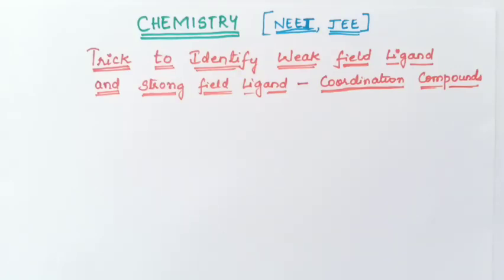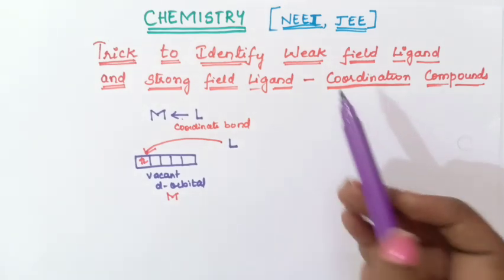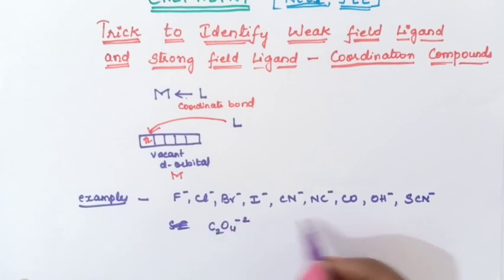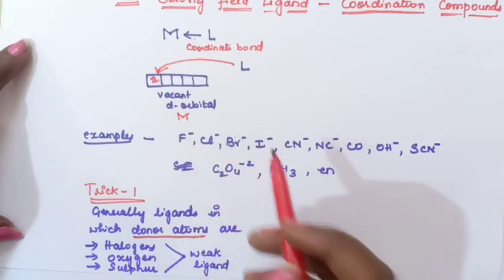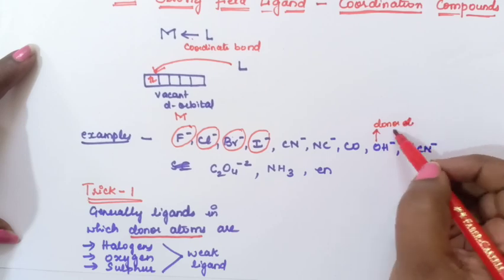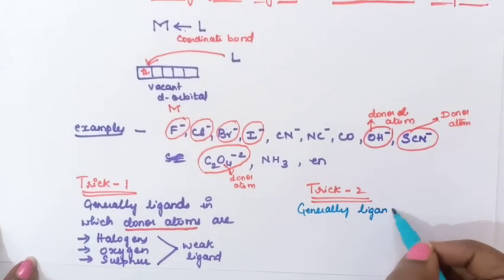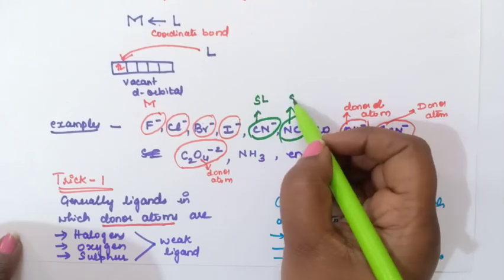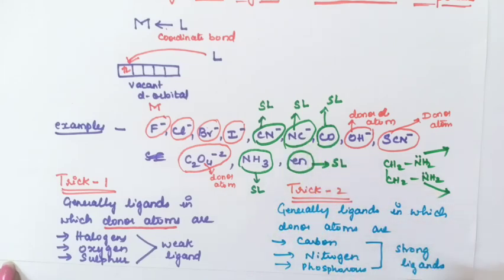Trick to Identify weak field and Strong field Ligands|Coordination Compounds |Class 12 Chemistry